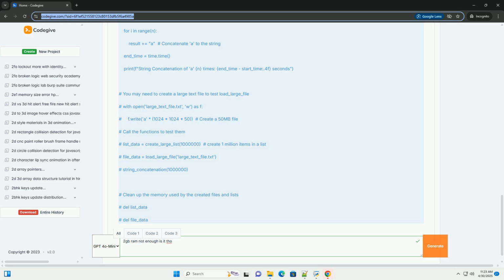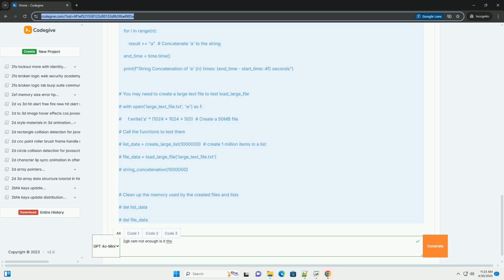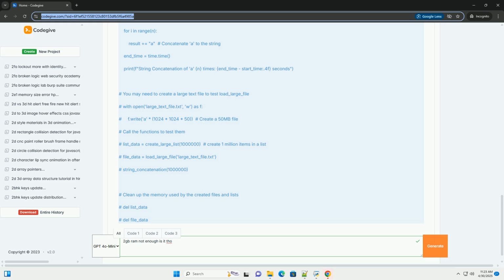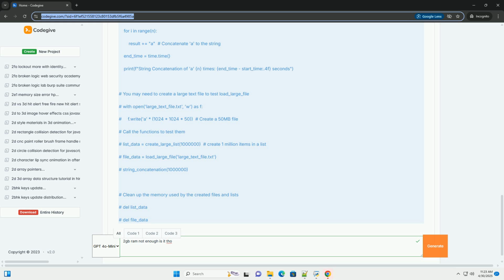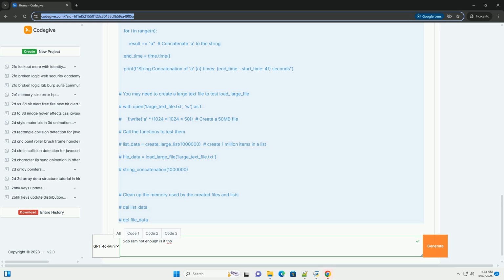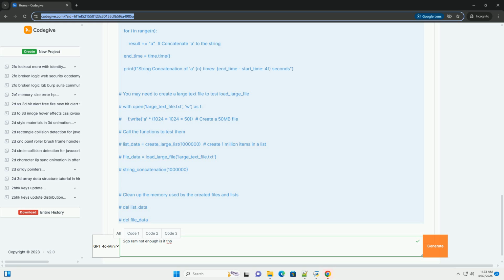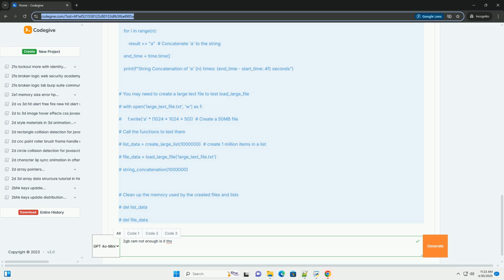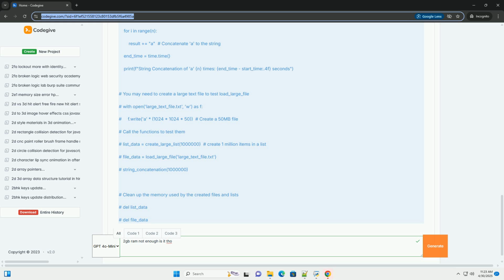2gb ram not enough is it tho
is 2gb of ram enough in 2024? a deep dive

in the realm of computing, random access memory (ram) acts as short-term memory for your computer, holding data and instructions that the cpu needs to access quickly. the amount of ram directly influences your system's performance and ability to handle multiple tasks simultaneously. while 2gb of ram might have been considered acceptable in the past, it's now pushing its limits in 2024 for many common use cases.

this tutorial will explore:

1.  **why 2gb ram is becoming increasingly insufficient:**  we'll examine the evolving software landscape and its growing memory demands.
2.  **what you can (and cannot) do with 2gb ram:**  we'll look at practical examples of tasks you can still perform and those that will likely cause problems.
3.  **signs that you're running out of ram:**  learn to identify performance bottlenecks caused by insufficient memory.
4.  **optimizing 2gb ram systems:**  practical tips to make the most of limited resources.
5.  **code examples demonstrating memory usage:**  illustrative examples in python to show how different tasks consume memory.
6.  **alternatives to upgrading ram:**  explore options like optimizing software and using swap space.
7.  **conclusion and recommendations:**  a summary of findings and advice on whether to upgrade.

**1. why 2gb ram is increasingly insufficient**

the software landscape has drastically changed over the past decade. several factors contribute to the increased memory demands of modern applications:

*   **operating system bloat:** modern operating systems, like windows 10/11 or macos, have become more feature-rich (and resource-intensive).  their core components consume a significant portion of ram, leaving less for applications.
*   **browser memory consumption:** web browsers are notorious ram hogs.  tabs, extensions, and complex websites with javascript, images, and videos quickly eat up memory.
*   **modern applications:** modern applications like photo editor ...

2GB RAM limitations
 insufficient RAM
 upgrading RAM
 performance issues
 multitasking problems
 low memory
 system requirements
 device performance
 gaming on 2GB RAM
 application compatibility
 memory management
 slow device
 optimizing performance
 lightweight applications
 RAM upgrade benefits